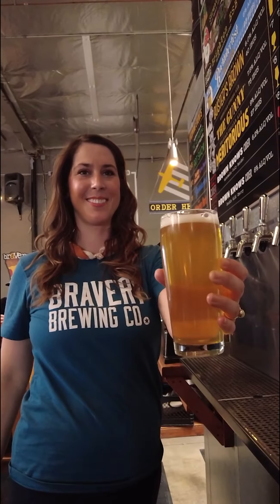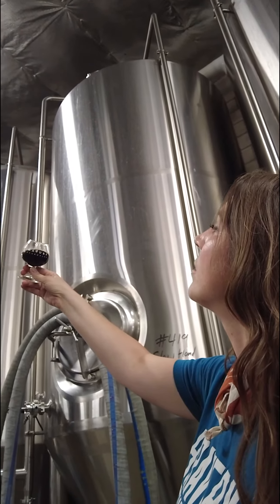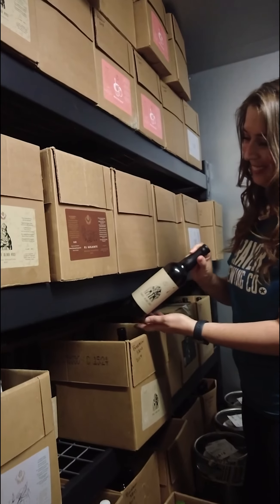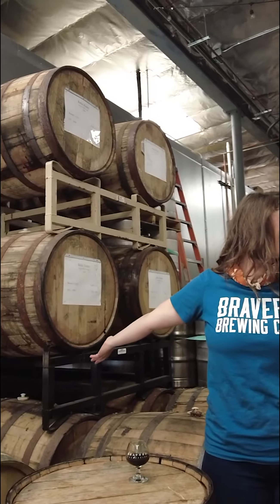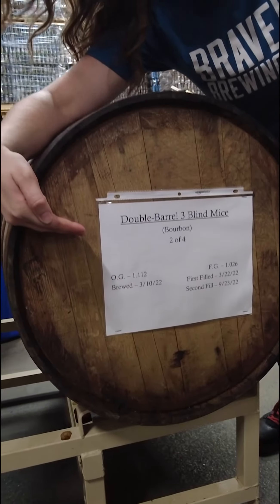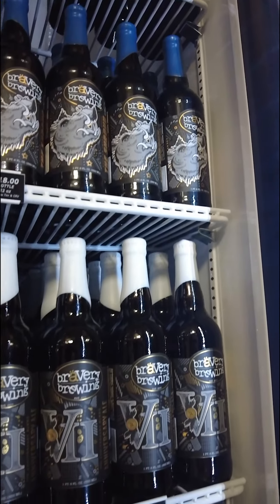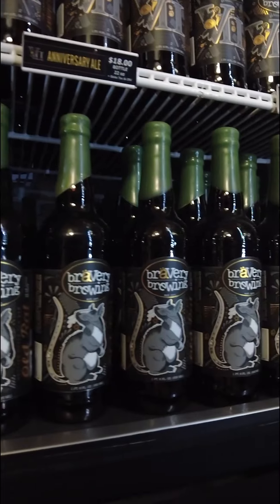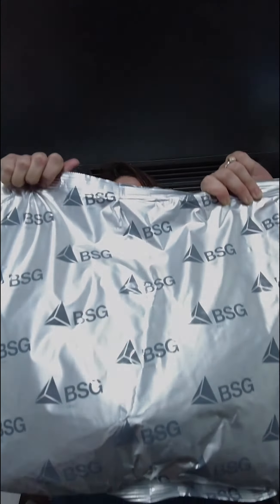Meet Kara Avery, Co-Owner and Tasting Room Manager of @braverybrewing!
Follow along as Kara takes us through Bravery’s robust barreling program, highlighting some of her favorites, previewing their verticals tasting series, and breaking down the elaborate wax system they use for each BA release!

Keep an eye out for more content with Kara for a future womeninbeer spotlight on @hoppedla.